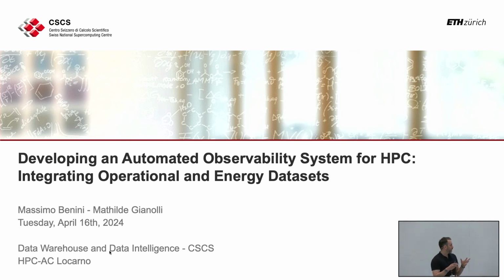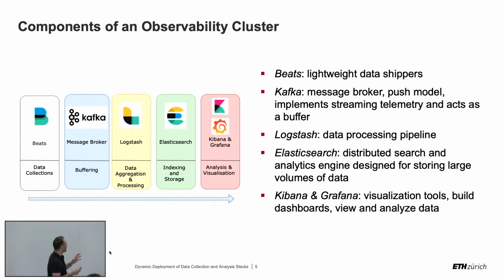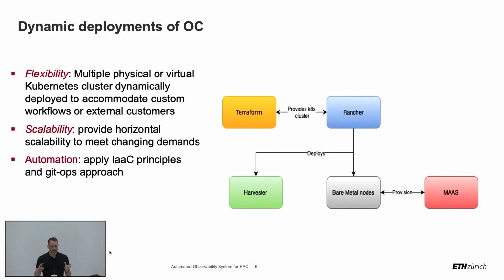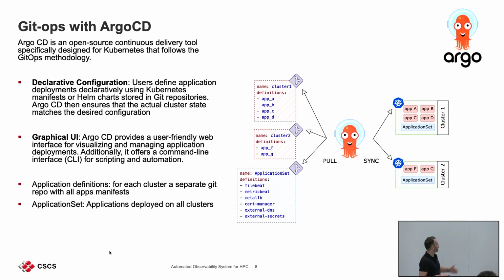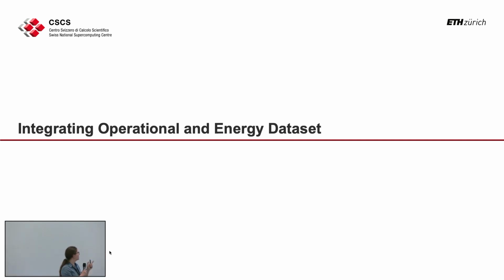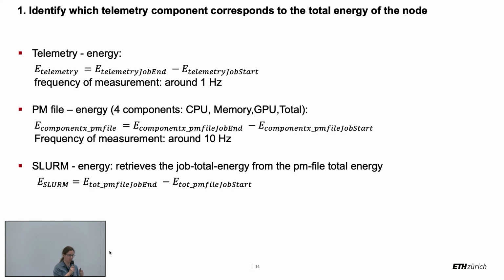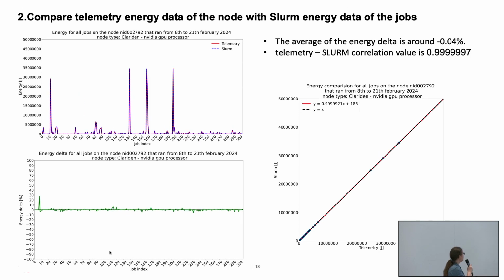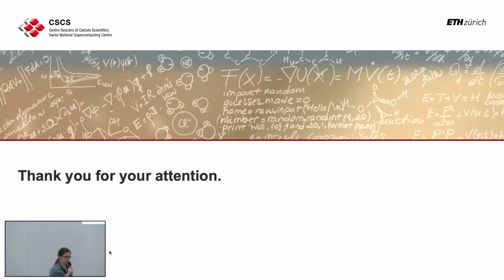Developing an Automated Observability System for HPC - Massimo Benini, and Mathilde Gianolli, CSCS